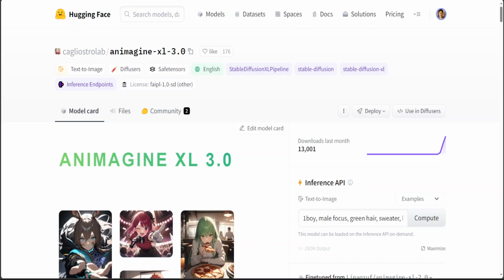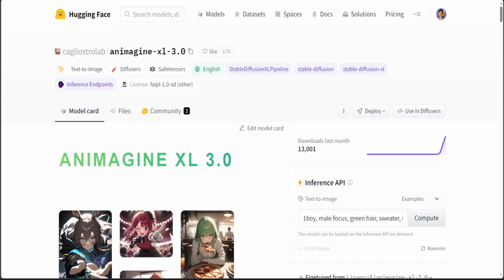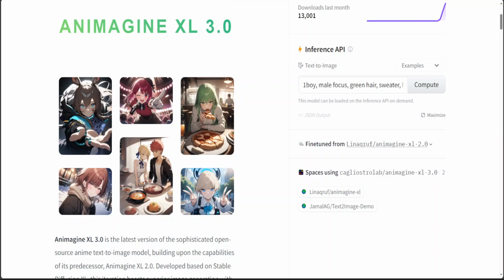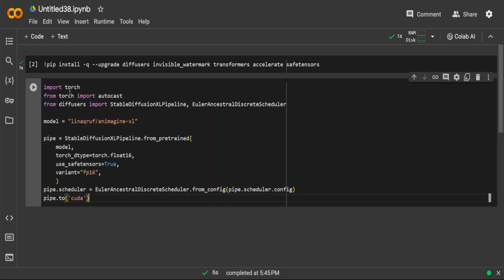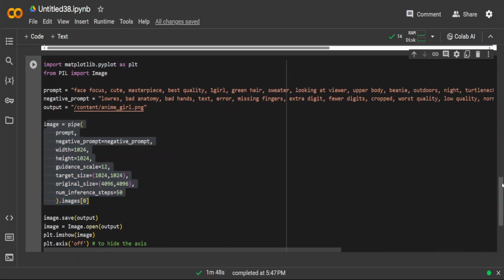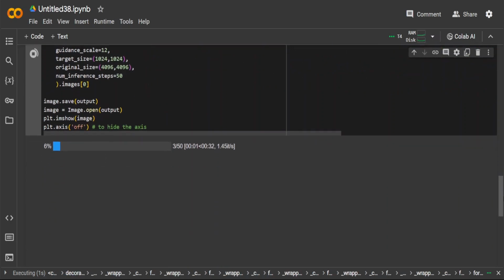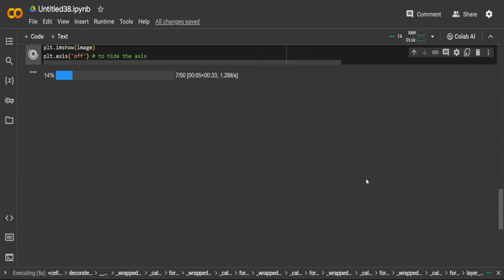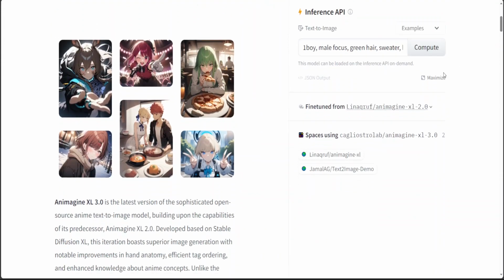Install Animagine XL 3.0 - Best Anime Generation AI Model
This video shows how to locally install Animagine XL 3.0 model to generate Anime with AI. Animagine XL 3.0 is the latest version of the sophisticated open-source anime text-to-image model.